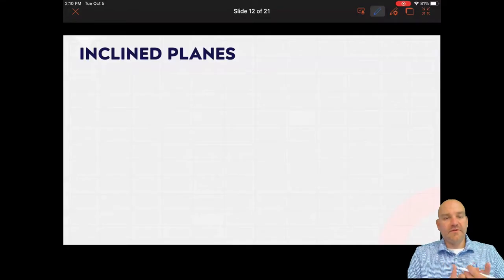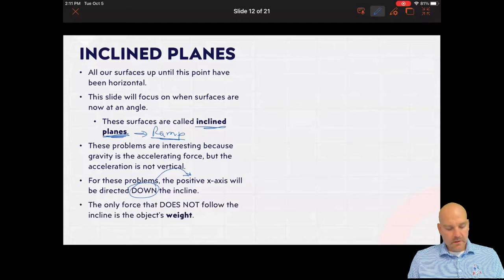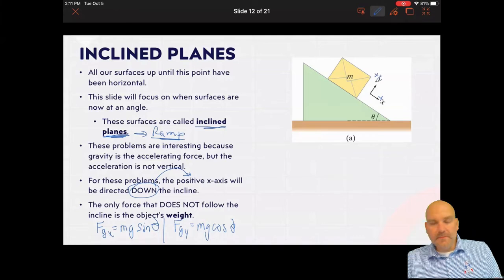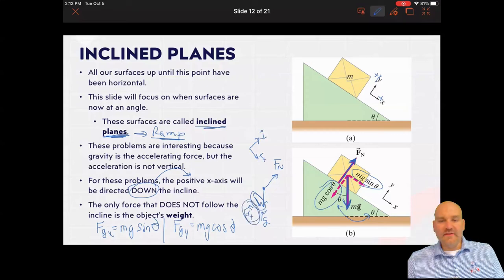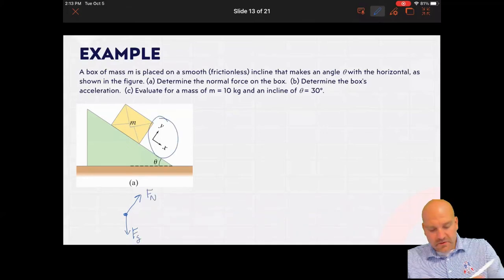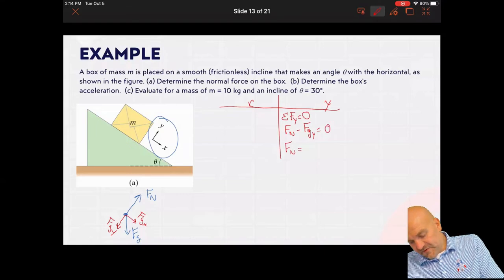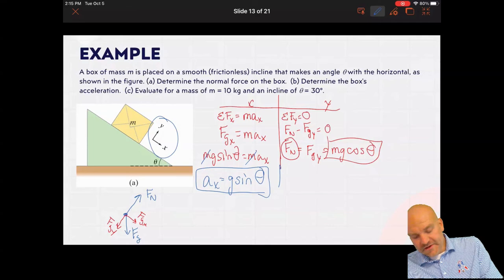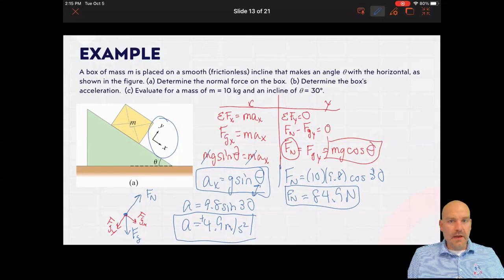AP Physics C - Unit 2 - Dynamics - Inclined Planes